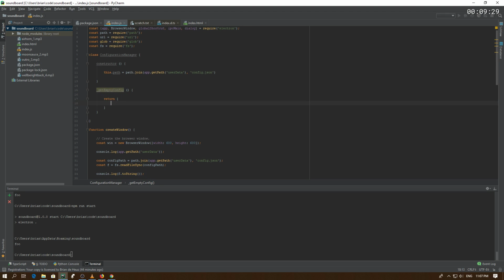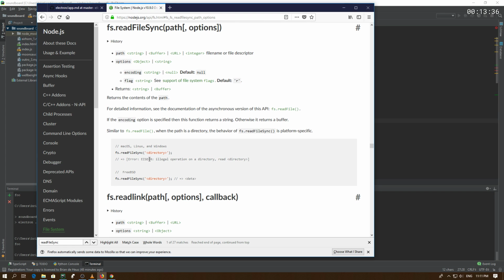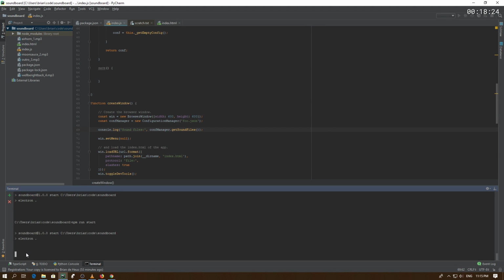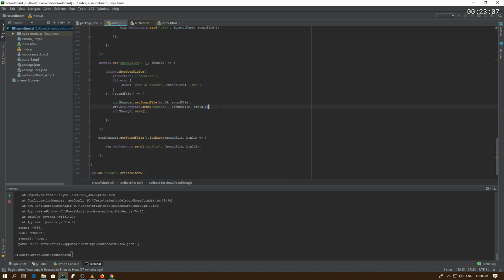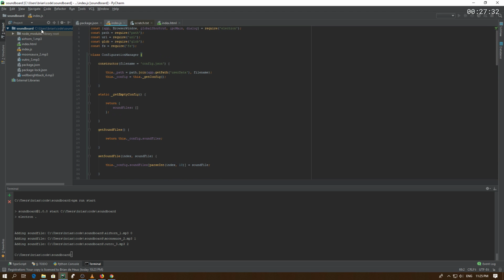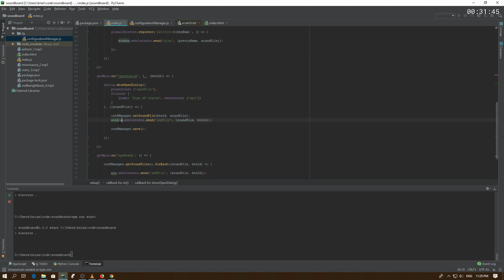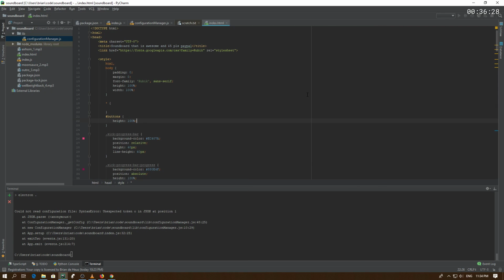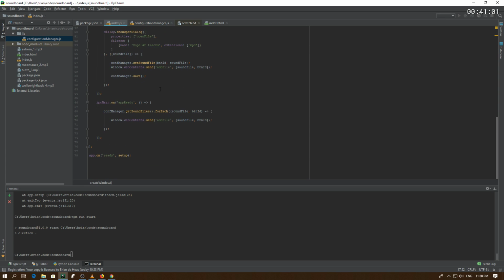I make a soundboard: saving the configuration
I update my Electron based soundboard

Credits:

- Fonts available on Google Fonts